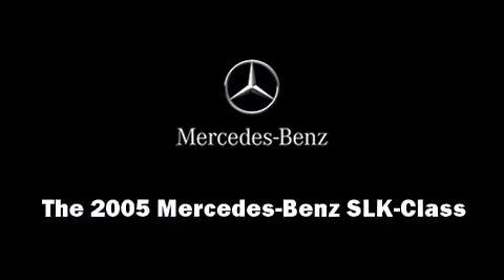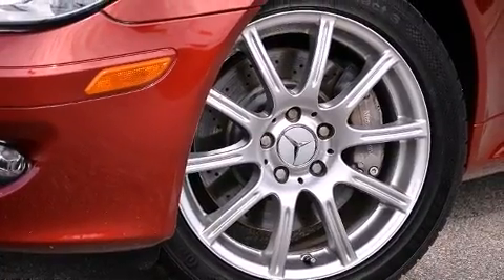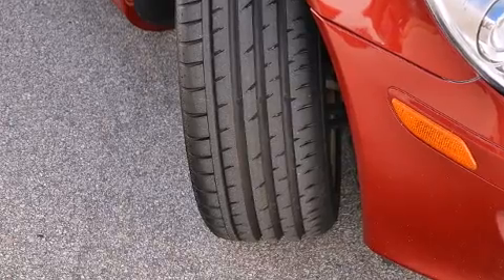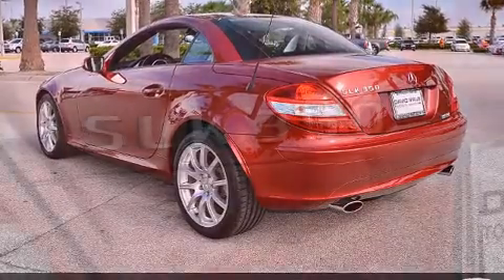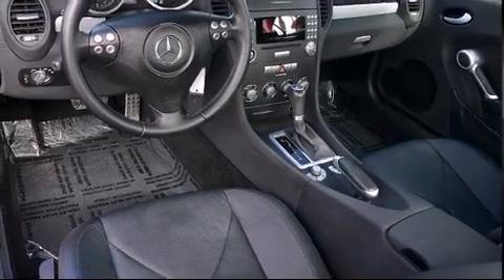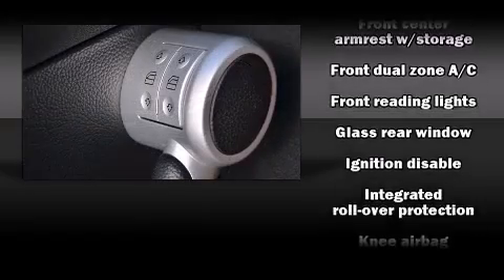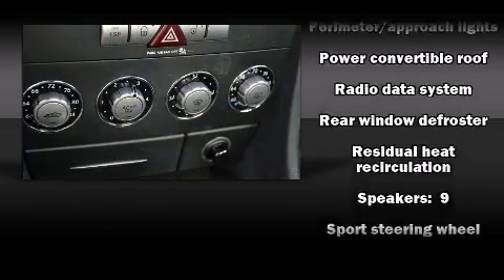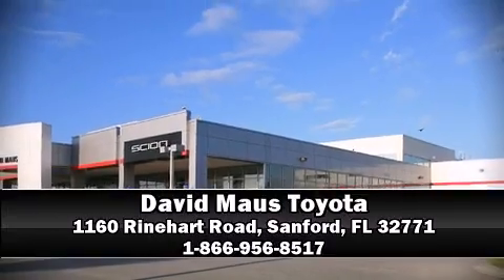2005 Mercedes-Benz SLK-Class SLK350 Roadster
Come test drive this 2005 Mercedes-Benz SLK-Class. With less than 20,000 miles on the odometer, this compact vehicle proves that good things DO come in small packages! Mercedes-Benz made sure to keep road-handling and sportiness at the top of it's priority list. Smooth gearshifts are achieved thanks to the 3.5 liter 6 cylinder engine, and for added security, dynamic Stability Control supplements the drivetrain. Mercedes-Benz prioritized handling and performance with features such as: 1-touch window functionality, a leather steering wheel, air conditioning, turn signal indicator mirrors, a power convertible roof, power windows, and cruise control. Mercedes-Benz ensures the safety and security of its passengers with equipment such as: knee airbags, front SIDE impact airbags, traction control, a panic alarm, an emergency communication system, and 4 wheel disc brakes with ABS. Brake assist technology provides extra pressure when applying the brakes. Our experienced sales staff is eager to share its knowledge and enthusiasm with you. We'd be happy to answer any questions that you may have. We are here to help you.